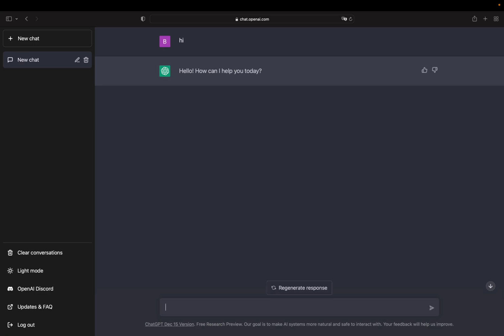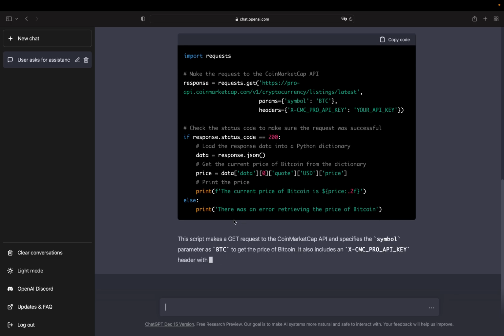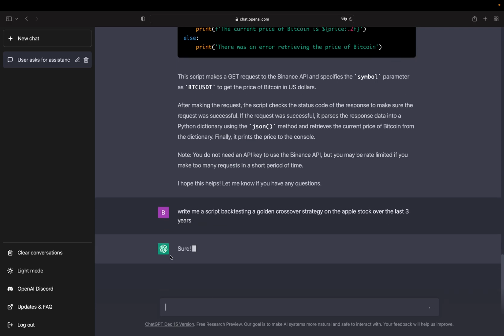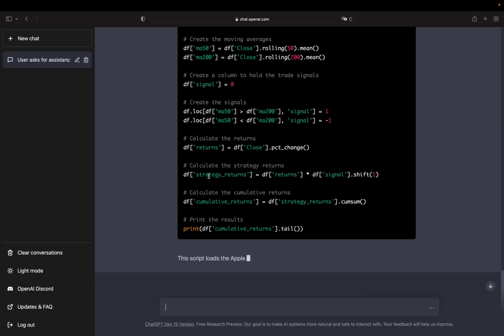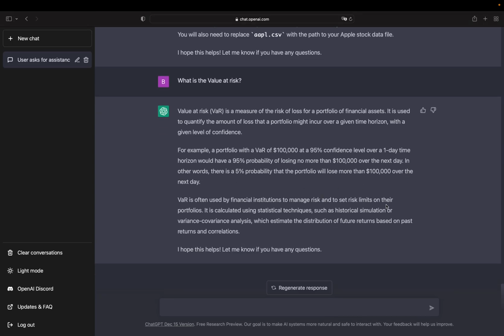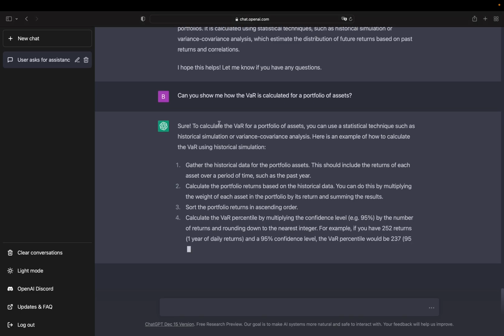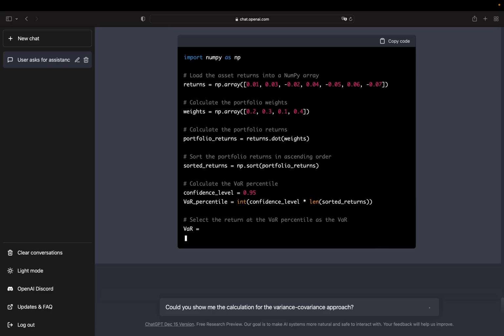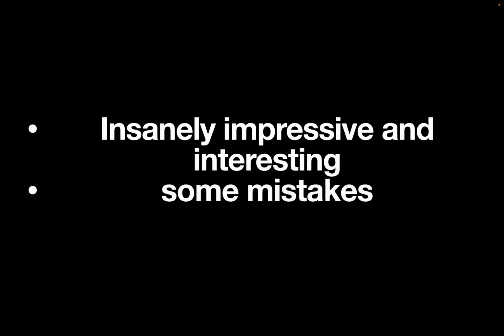CHATGPT (Playaround)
Just playing a bit around with ChatGPT on topics like Python, Trading, APIs, Backtests, quant Finance and more.